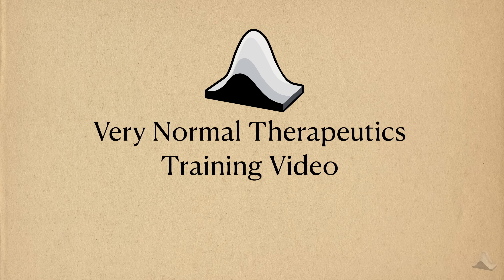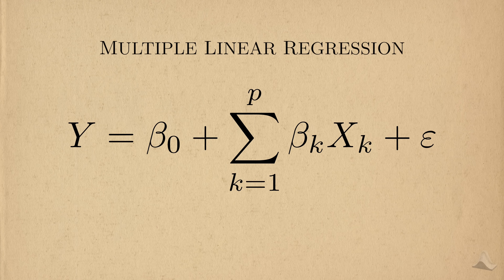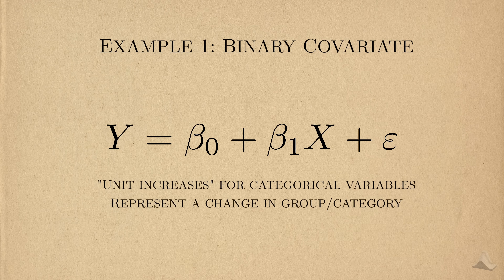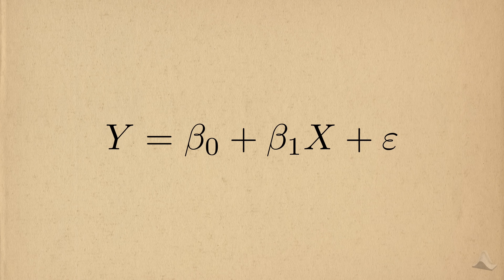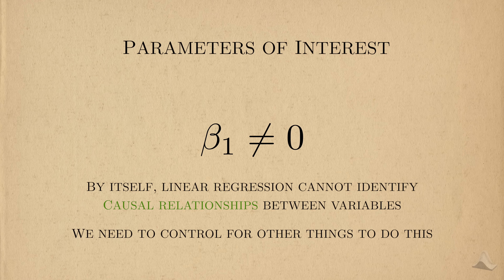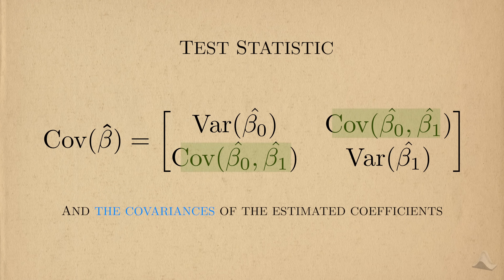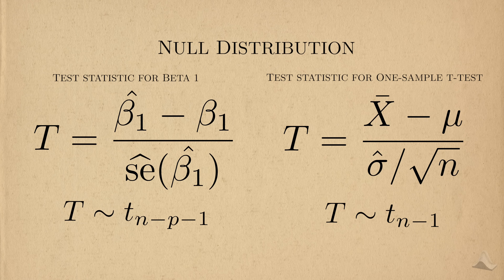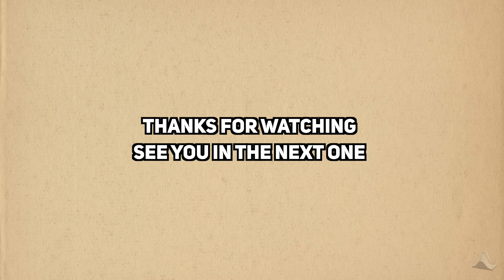Explaining linear regression | VNT #13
An explainer for the linear regression model and how to interpret its parameters in real-world terms.